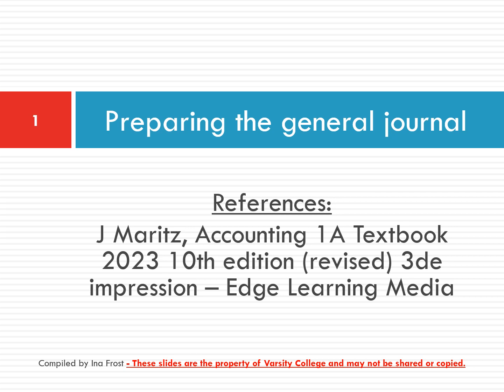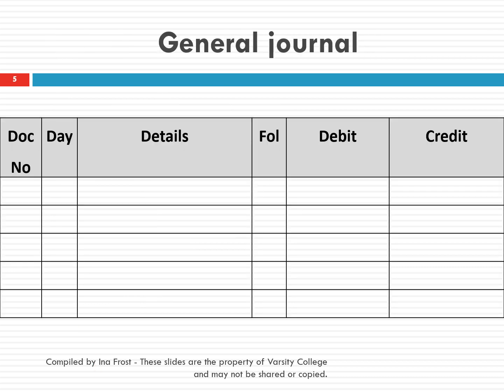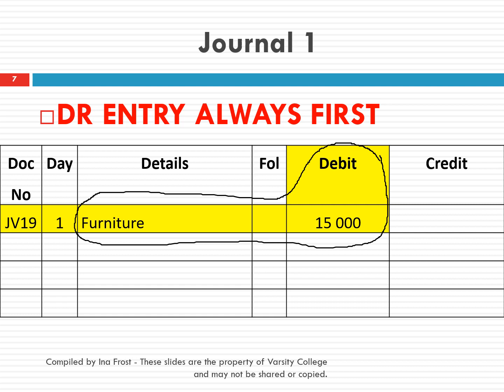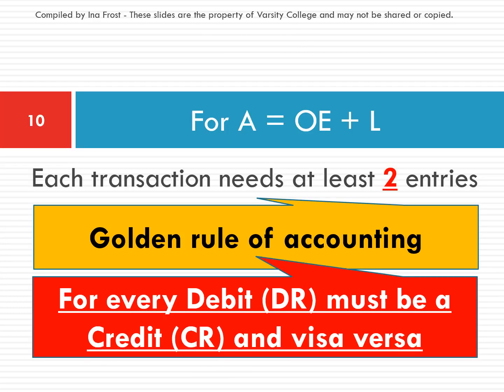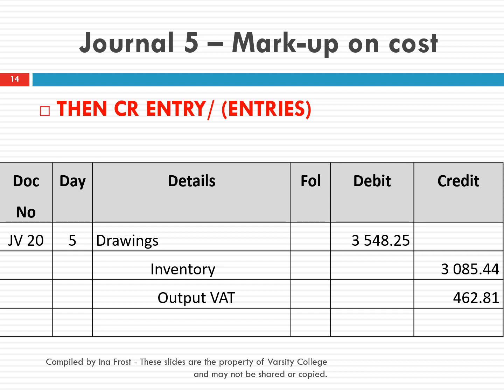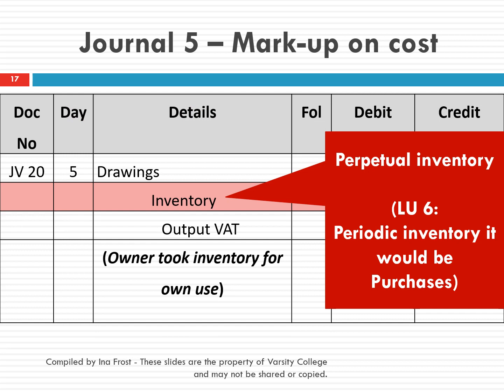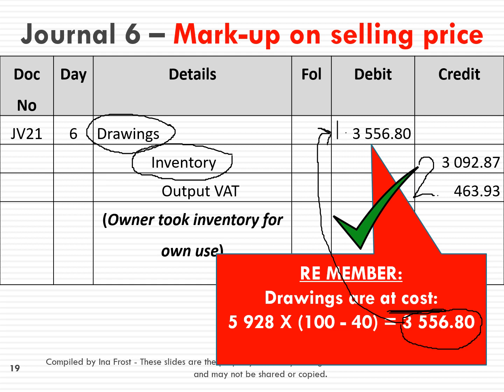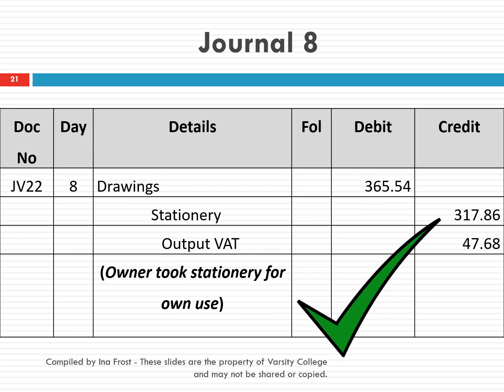LU 5 General journal entries